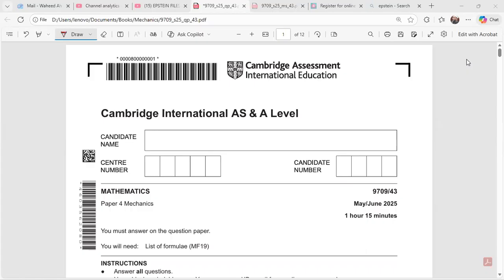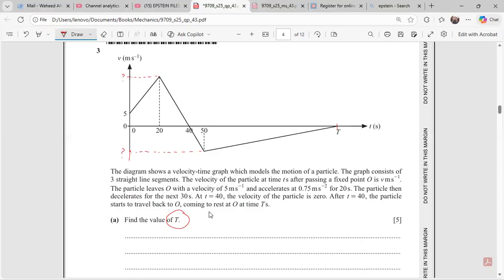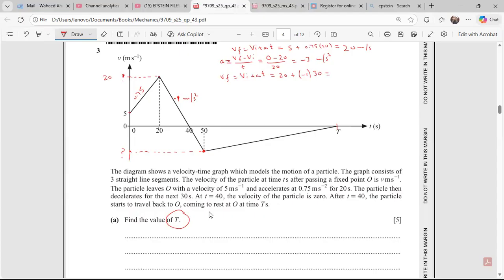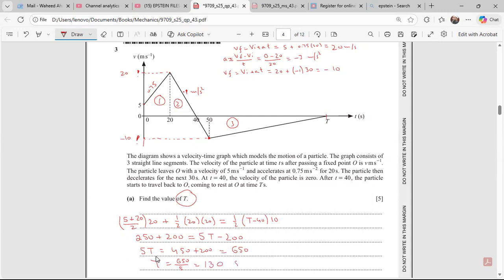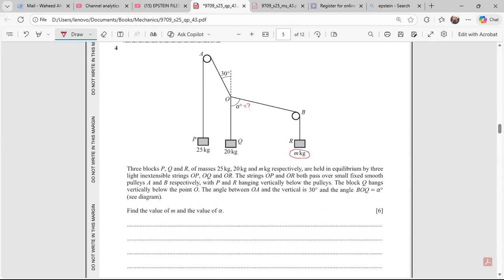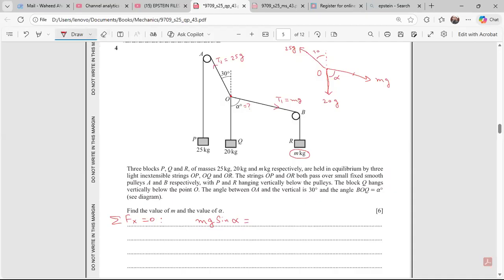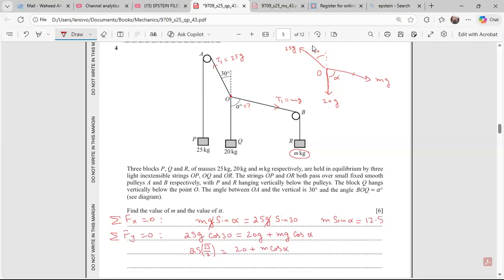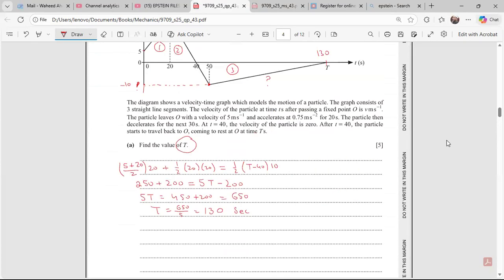9709/43/m/j/2025 Q3 - Q4 Cambridge Int AS & A Math Paper 4 (Mechanics)